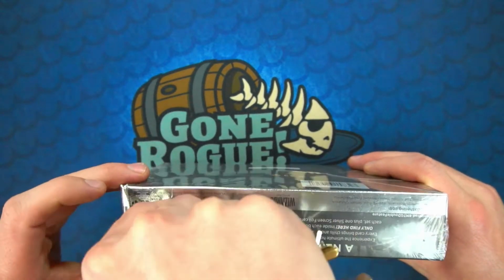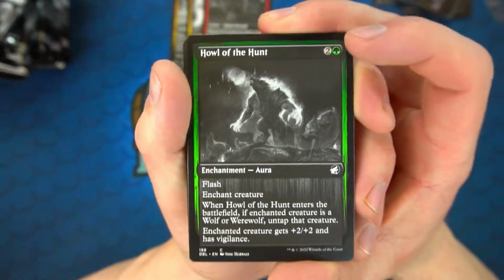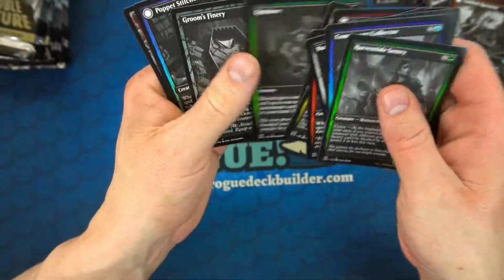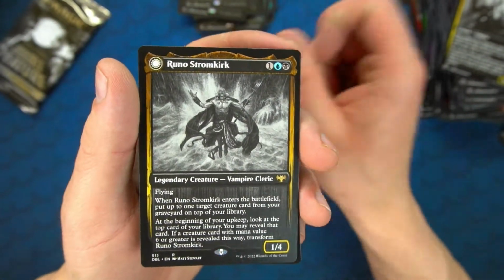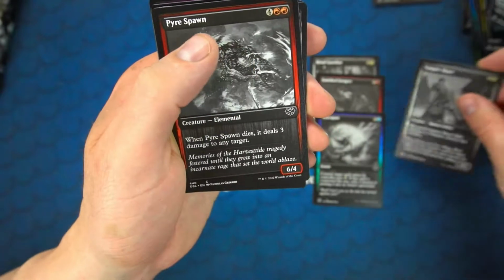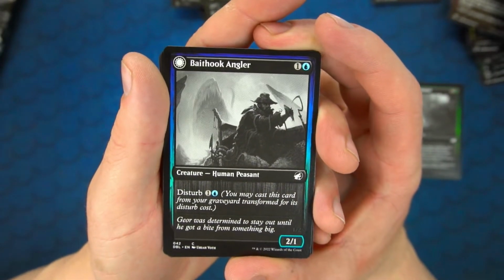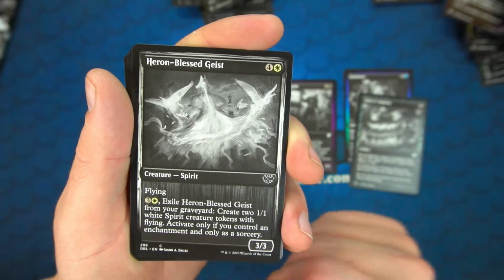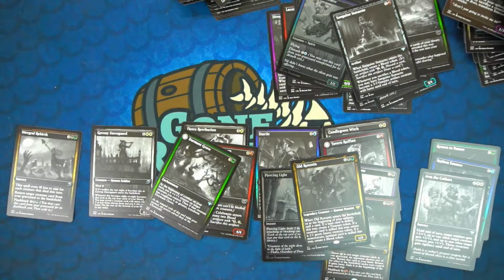Innistrad Double Feature Booster Box Opening & Review with Kevin!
Send us Spam Mail
Gone Rogue Games